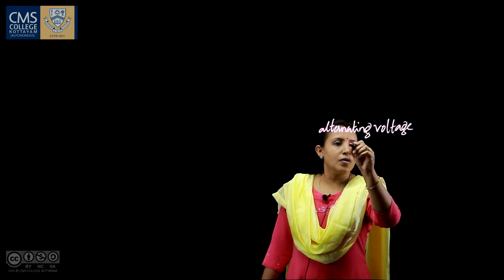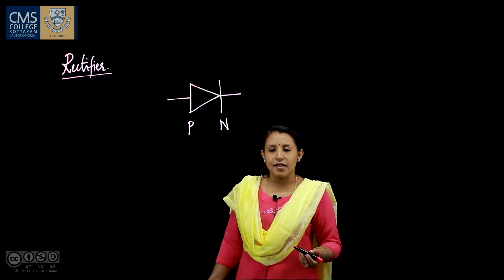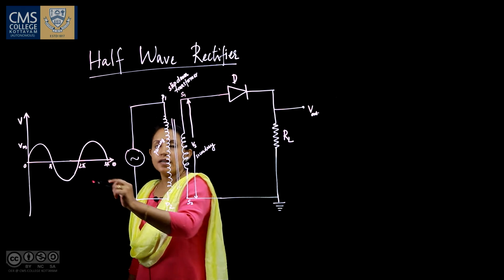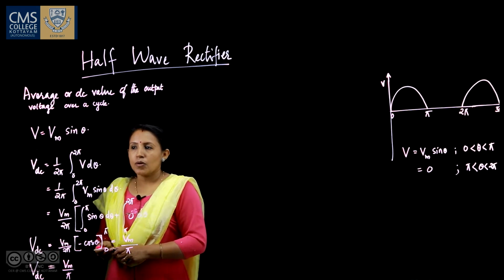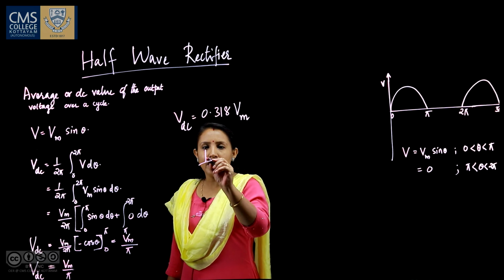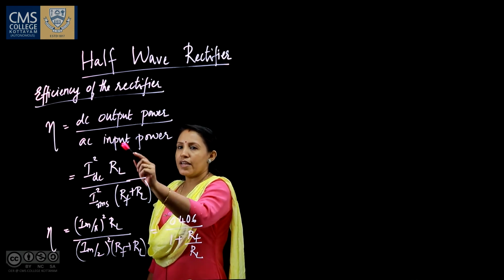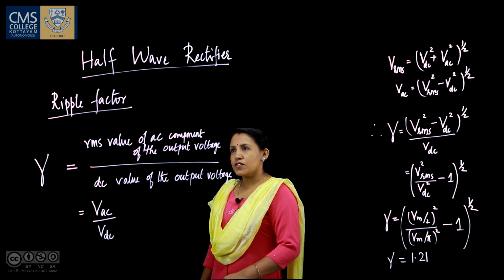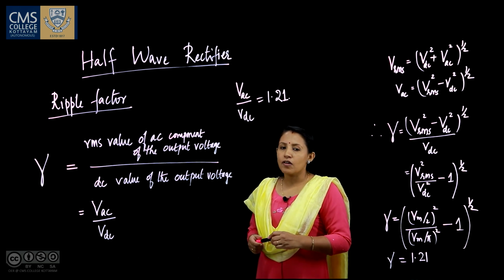Half Wave Rectifier | Dr. Seema R | Department of Physics